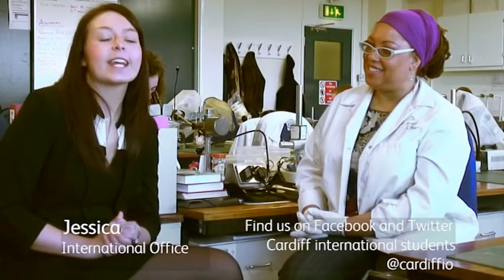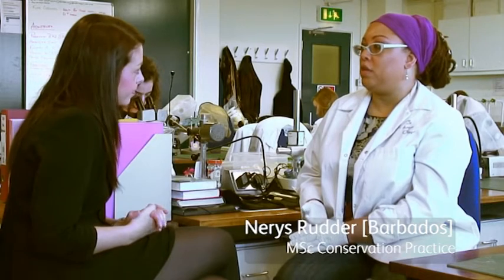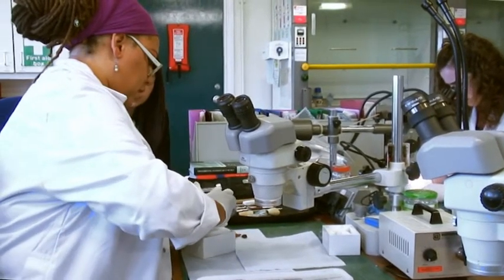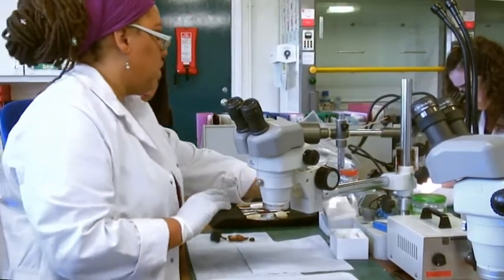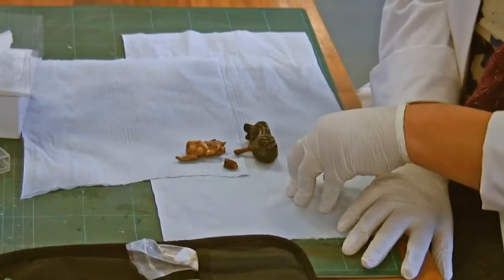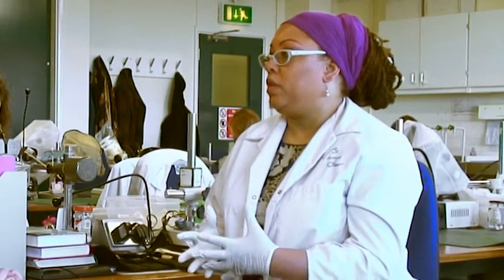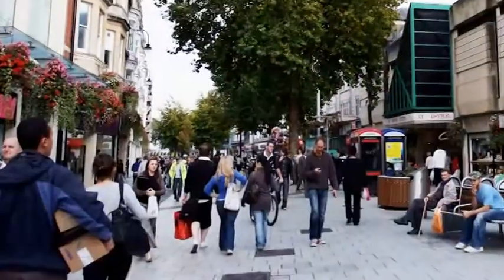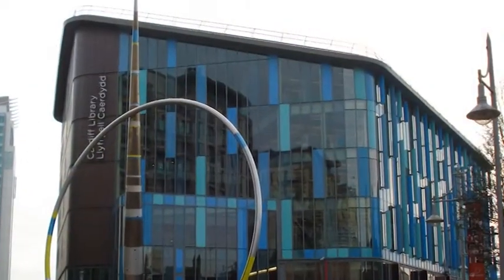Cardiff Student Experience: Nerys (Barbados)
Nerys talks to us about her course at Cardiff University, the International Scholarship Scheme, and how she is enjoying life in Cardiff.